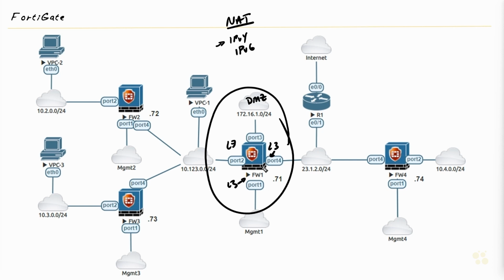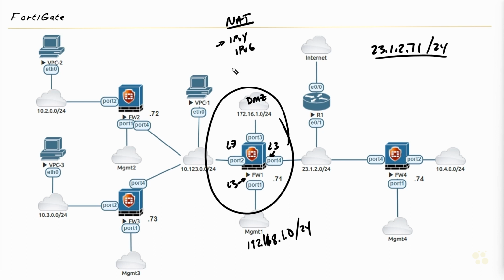Overview Fortinet NSE 4 FortiOS 7 x CBT Nuggets